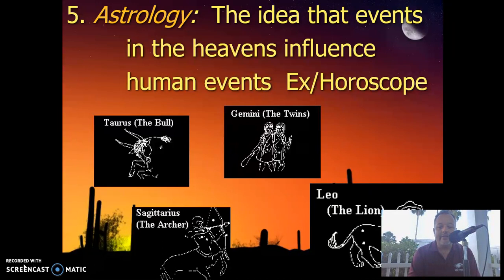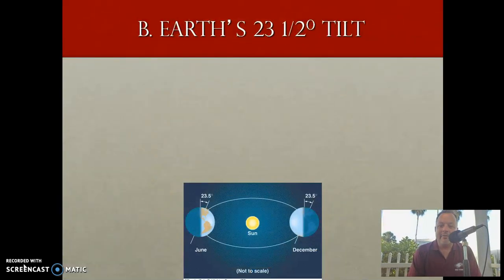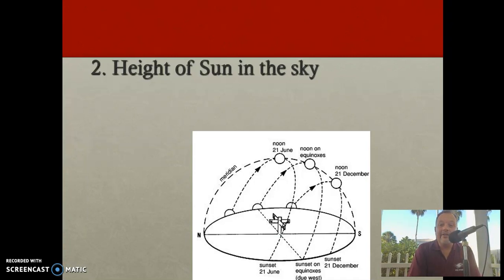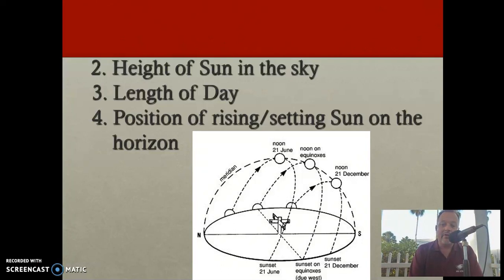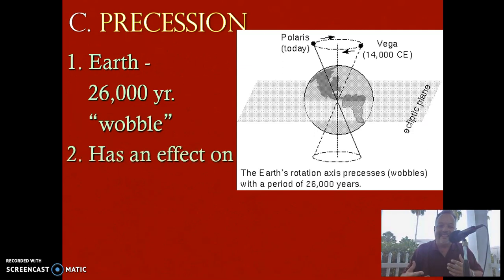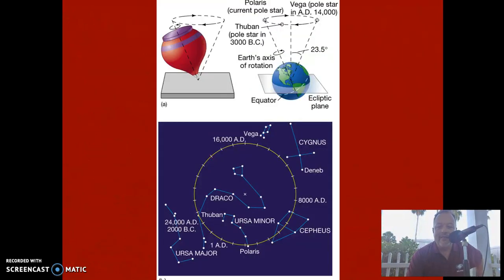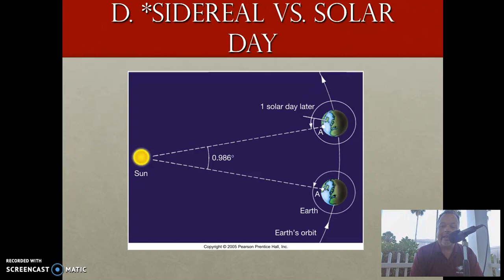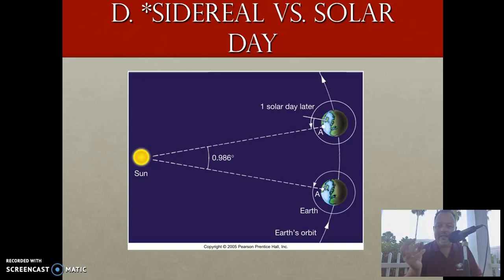Lecture 1 3b Earth's Orbital Motion - Seasons, Precession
How does the Earth's tilt affect more than just the seasons?  Why isn't Polaris the North Star (most of the time)?  Find out in this lecture.